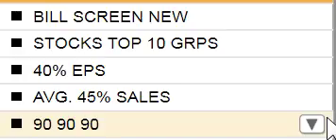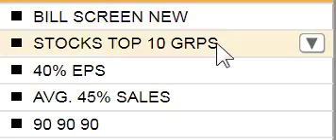Uncovering Big Winners: High-Growth Screens for Leading Stocks - Leading Groups (5 of 5)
Lesson Summary: The 40% EPS and 45% Sales Screens for Finding Big Movers

Introduction: In this final lesson of the series, I shared my approach to identifying high-potential stocks using two powerful screens focused on earnings and sales growth. Through extensive backtesting, I've discovered patterns in the types of stocks that tend to make significant moves.

Key Points:
Importance of Backtesting: Through backtesting, I identified that many stocks with impressive price moves in a short period share specific characteristics, particularly strong earnings or sales growth.

The 40% EPS Screen: This screen filters for stocks with last quarter earnings growth of 40% or higher. It's a focused way to pinpoint companies showing exceptional earnings momentum.

The 45% Sales Screen: This screen targets stocks with an average sales growth of 45% or more over the last two quarters. Combining these sales metrics captures companies with consistent revenue growth, often a sign of market leadership.

Refining the List: After running these screens, I combine the results, sorting the stocks by industry group rank first and percent off their 52-week highs second. This approach consistently identifies stocks with the potential for large moves.

Conclusion: By studying past winners and identifying their key traits, I’ve developed these screens to pinpoint stocks likely to make big gains. This systematic approach lets us focus on high-quality stocks with strong fundamentals, setting up for profitable opportunities.

First Person Reflection:
Today, I wrapped up our series by showing you two key screens I rely on to find stocks with the potential for substantial moves. Through a lot of backtesting, I noticed that the biggest winners often share a couple of key metrics—either last quarter earnings up 40% or higher, or the last two quarters' sales averaging 45% or more. I use these factors to create the 40% EPS and 45% Sales screens.

After running these screens, I combine the results and sort by industry group rank and percent off high. This focused list gives us a powerful edge in spotting potential winners. All it took was studying past winners and zeroing in on what made them stand out. Thanks for joining me on this journey to refine our approach!